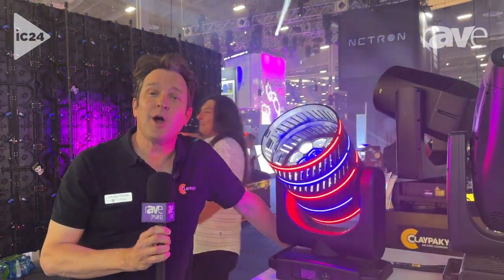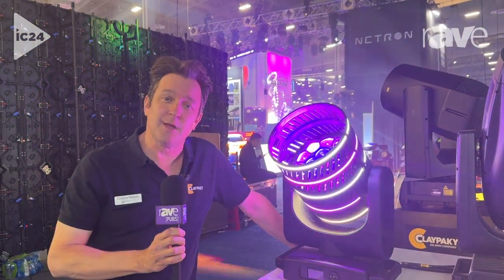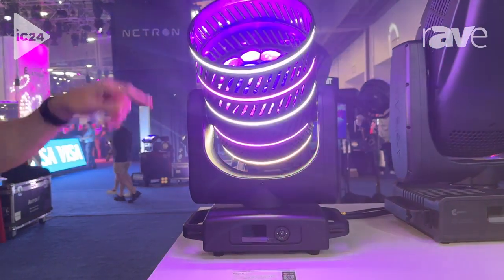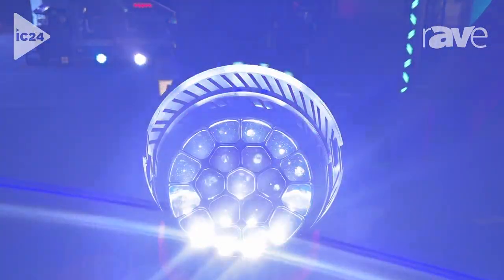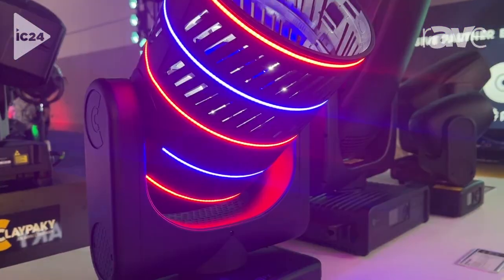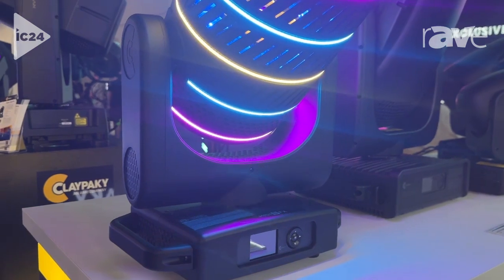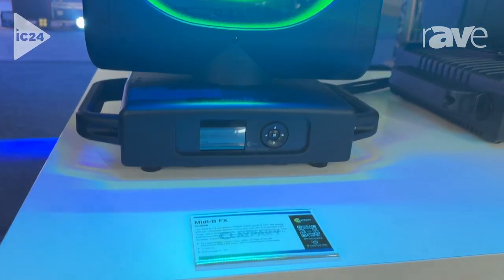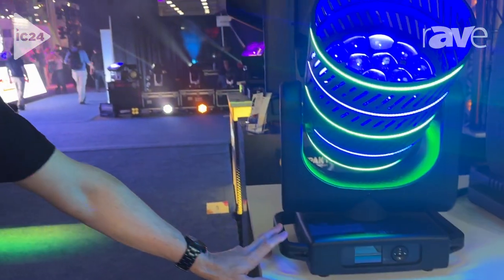InfoComm 2024: Claypaky Showcases the Midi-B FX Light With Individually Controlled Color Rings